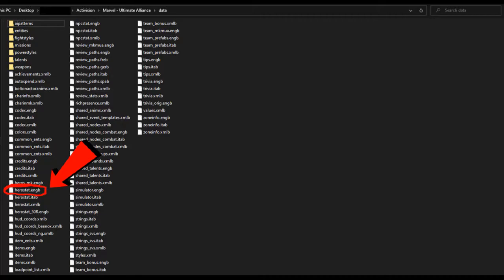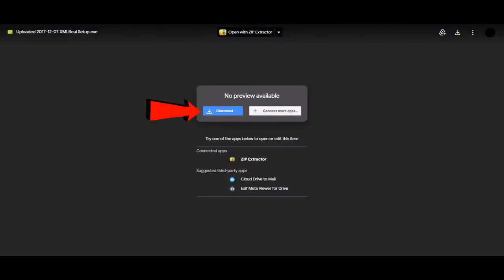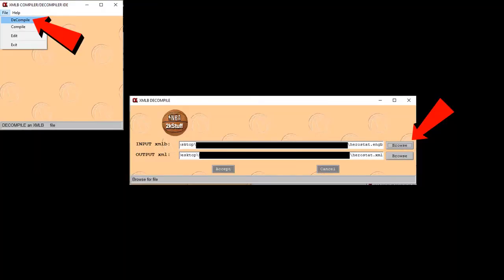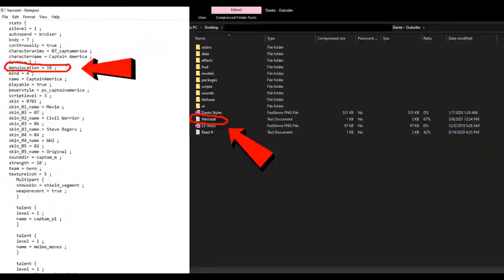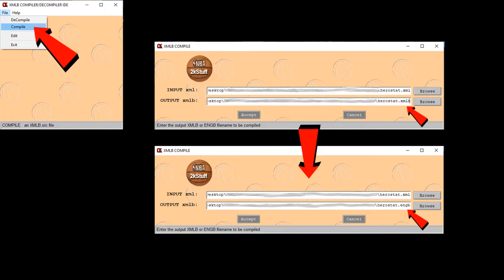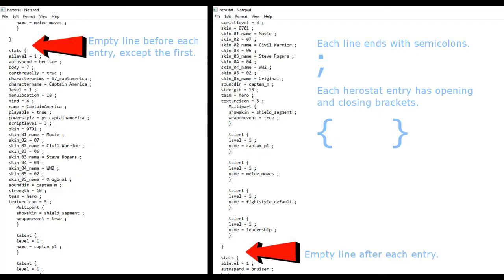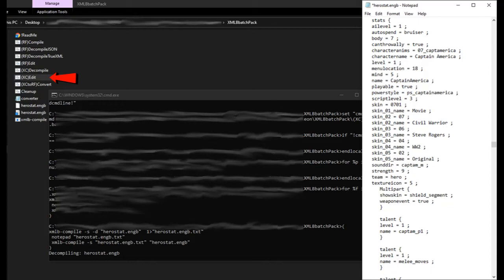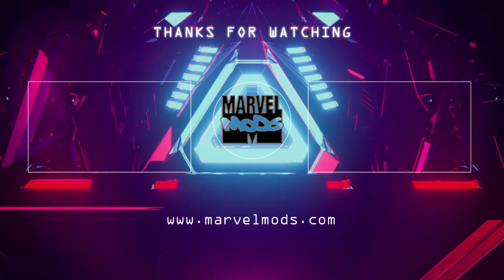Herostat Edit Tutorial (XMLBCUI)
This video tutorial shows you how to edit your roster using the classic system XMLBCUI, as well as the XMLB Batch Tools, now known as Quickbatch (at 8:36).